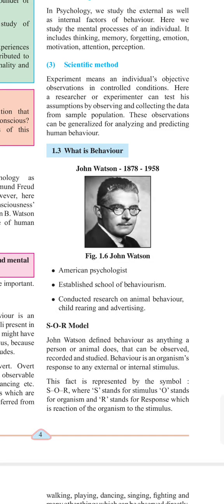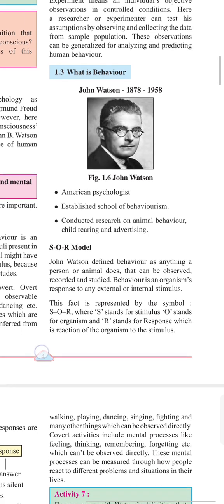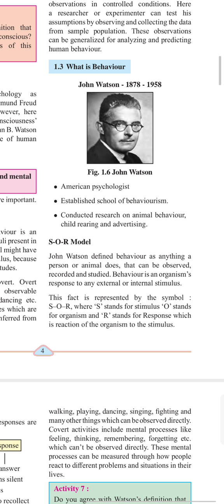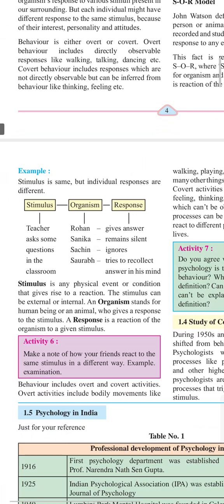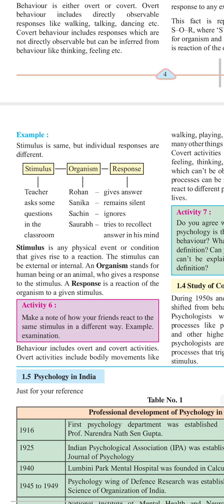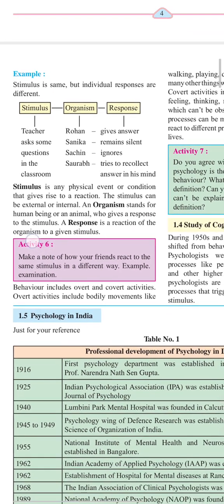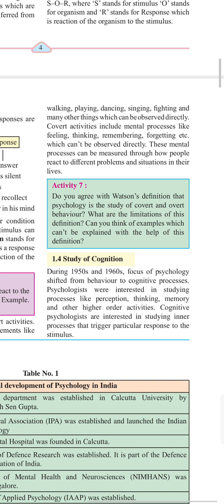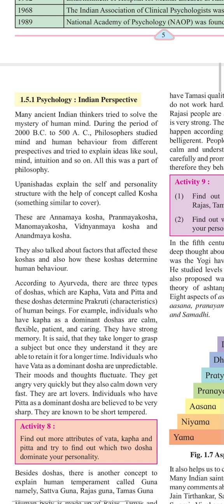Story of pyschology part 4 ( 11th maharashtra board .